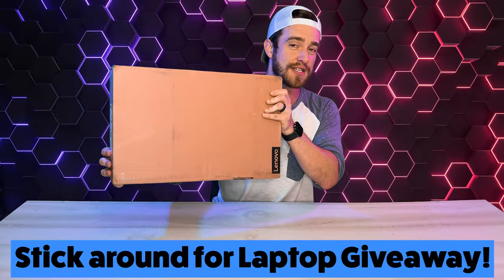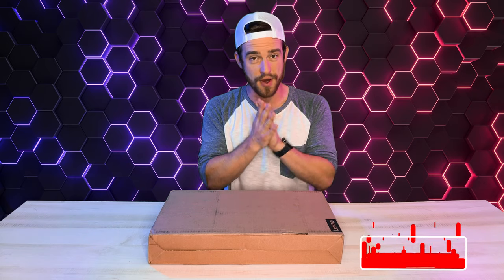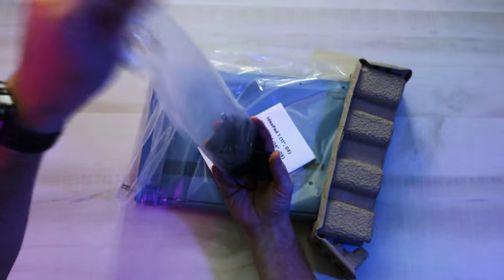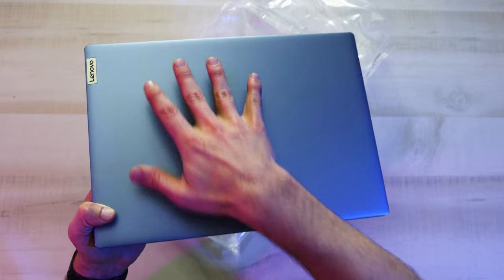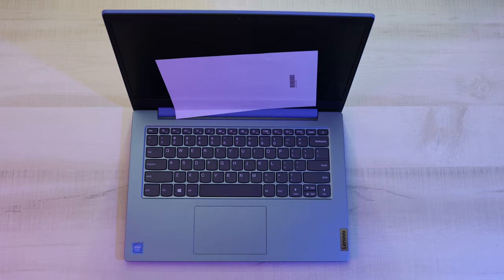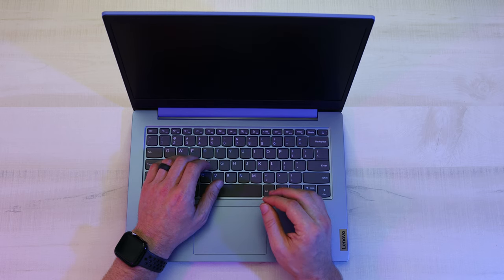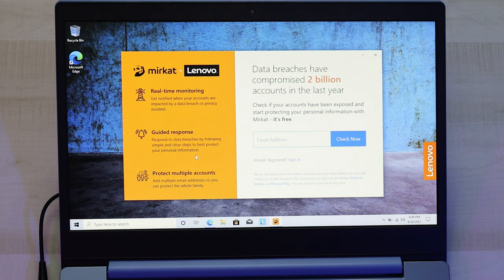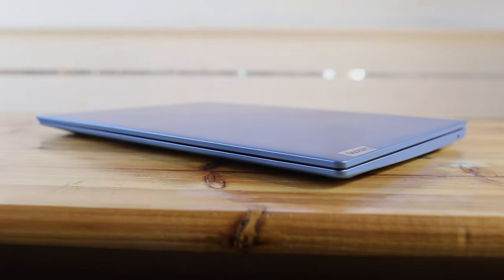Lenovo IdeaPad 1 Unboxing and Giveaway !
This is my unboxing and first impressions of the Lenovo IdeaPad 1 14" Laptop. Latest Pricing I'm also giving this laptop away as it was given to me by Lenovo and I don't need another computer. It's not a super fast performance gaming laptop but its very inexpensive and great for basic needs.

Lenovo IdeaPad 1 14" Laptop Pricing

Timestamps:
0:00 Intro
0:37 Unboxing
1:33 Ports
2:10 Keyboard & Touchpad
2:29 Setup & Software